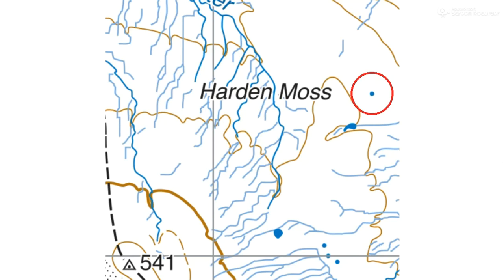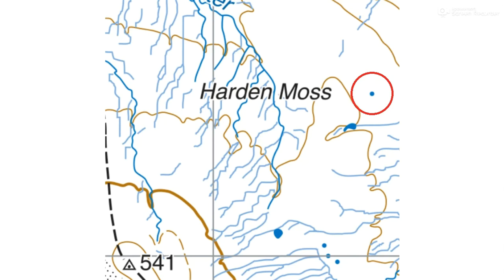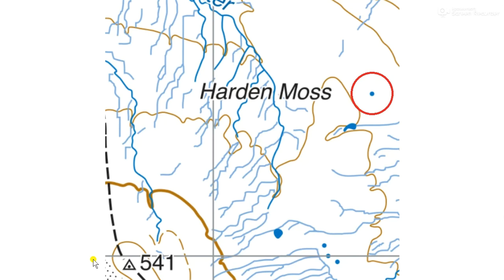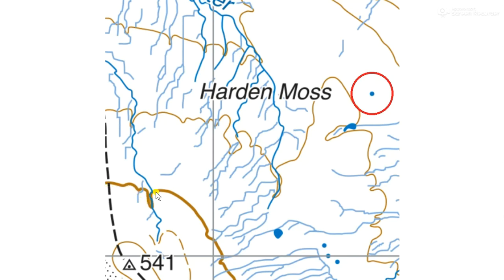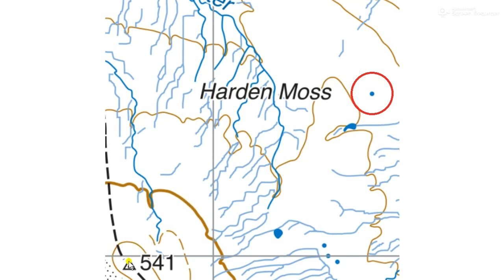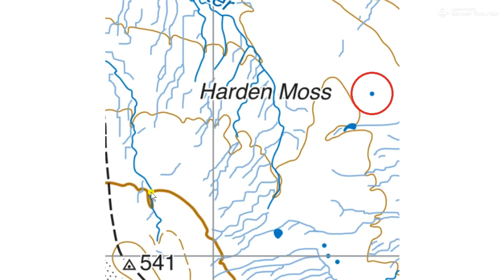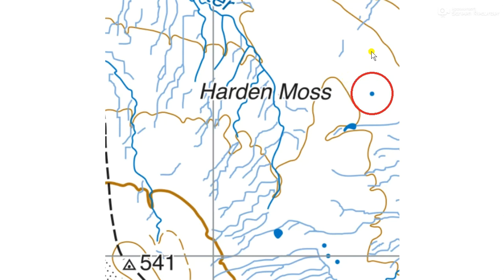Navigation Task 126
Look at the map and work out the elevation of the feature circled.

Map extract is 1:25,000 Superwalker Dark Peak, used under licensing agreement with Harvey Maps.